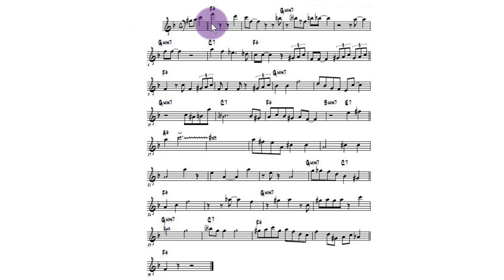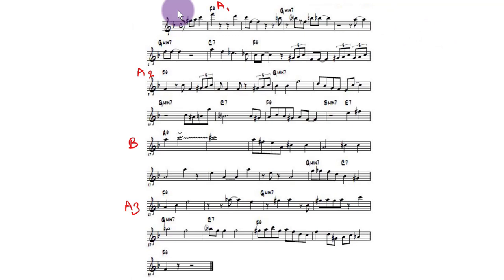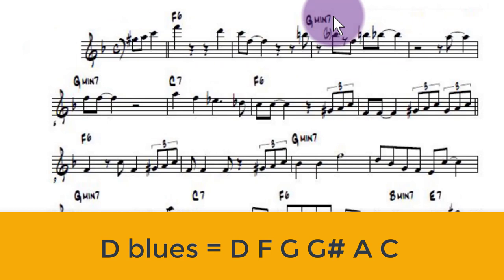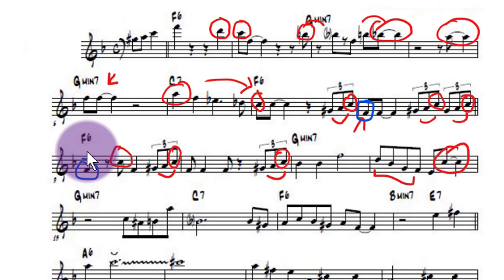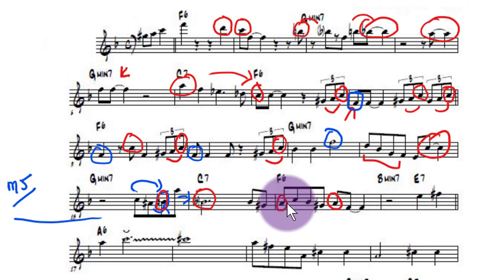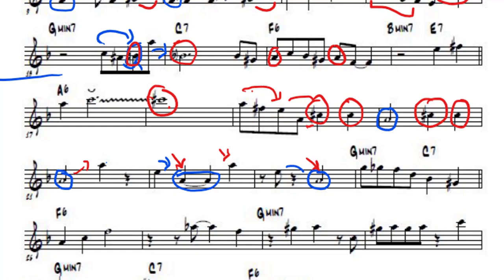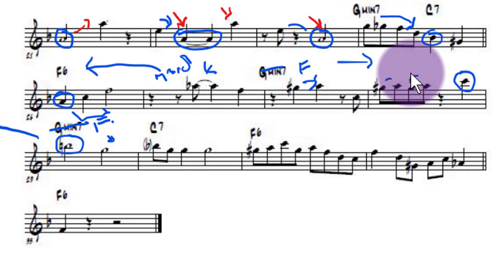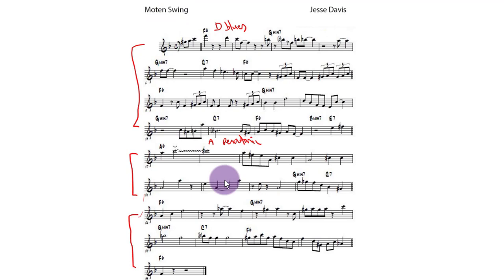Jazz Saxophone Solos for Novice Jazzers No 1: Jesse Davis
Analyst of Alto Sax solo by Jesse Davis on the tune Moten Swing. Transcription taken from the movie soundtrack on Kansas city.